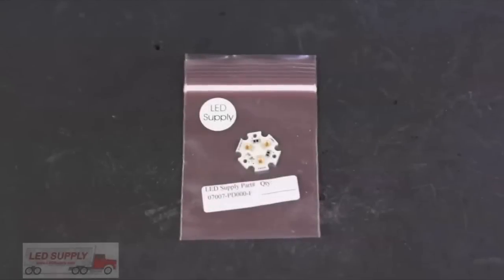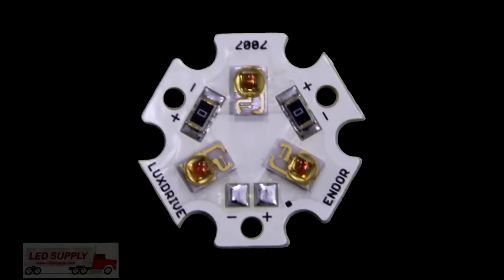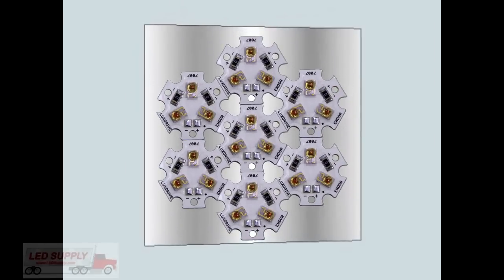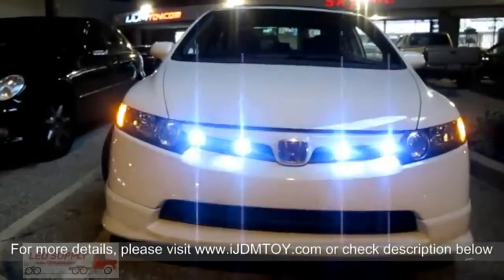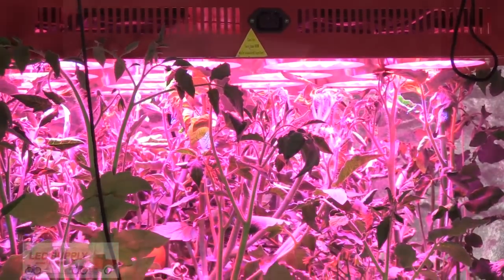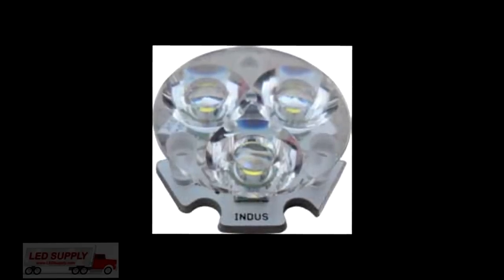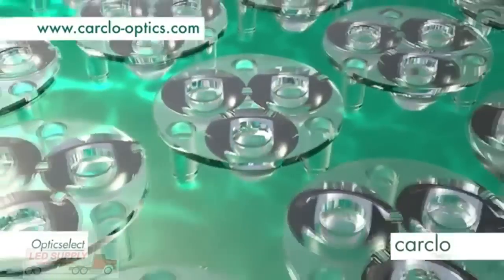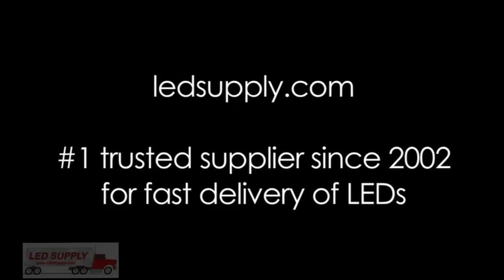3 Up Endor Star Video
The LuxDrive™ Endor Star utilize the Luxeon® Rebel ANSI Binned with Minimum CRI emitter. The LuxDrive™ star board is electrically isolated so multiple Endor Stars can be mounted to the same heat sink without using an electrically isolating compound. The hexagonal shape of the Endor Star makes it easy to connect and power in a closely packed arrangement for tight spacing and increased light output per unit area.